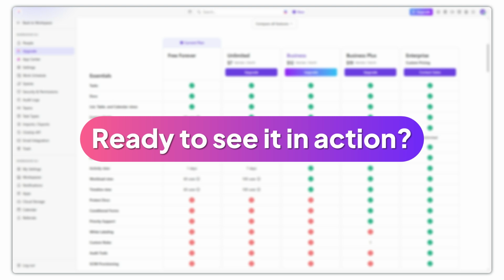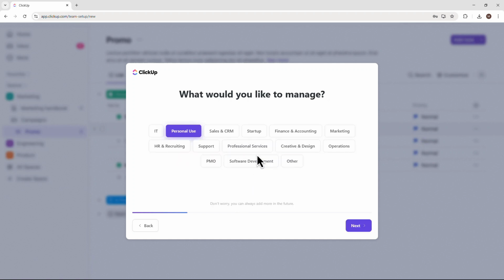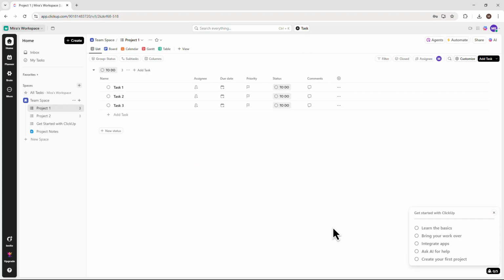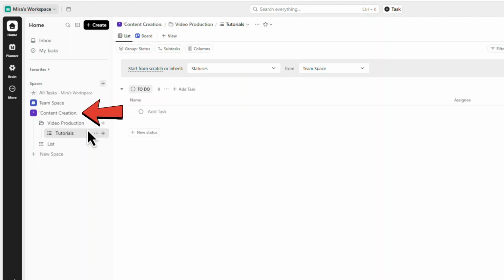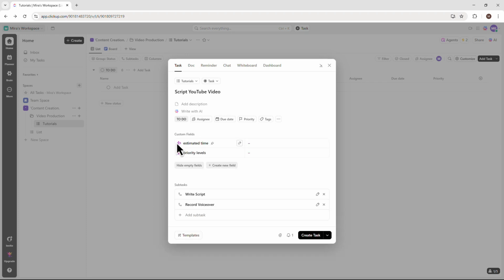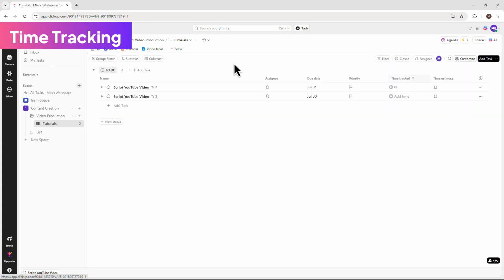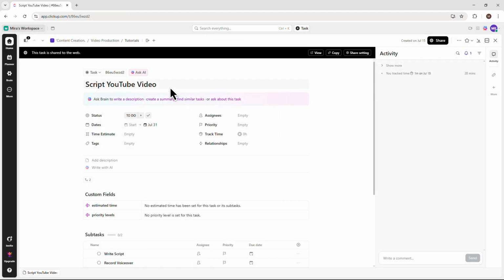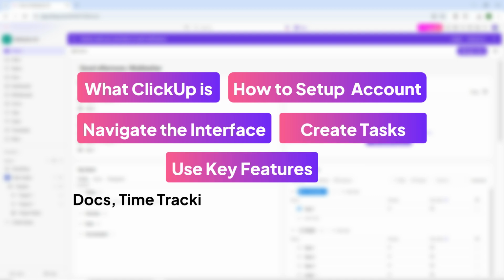ClickUp Tutorial For Beginners - Everything You Need To Know!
ClickUp Tutorial  For Beginners
In this video, learn how to use ClickUp, the ultimate productivity platform, with this step-by-step tutorial. From task management to goal setting, ClickUp brings all your work into one place.  See how ClickUp can help with project tracking and managing tasks efficiently.